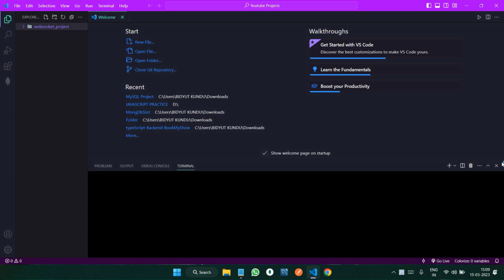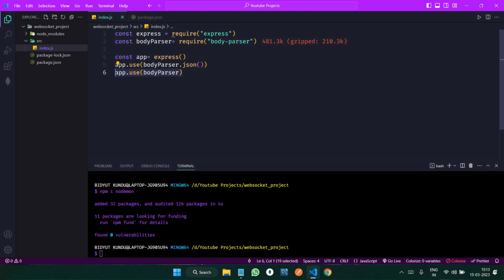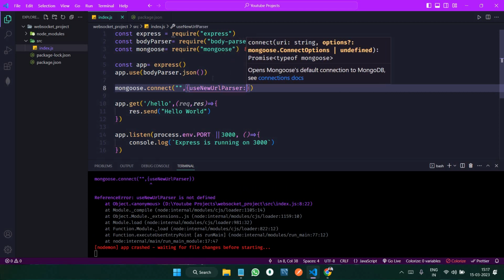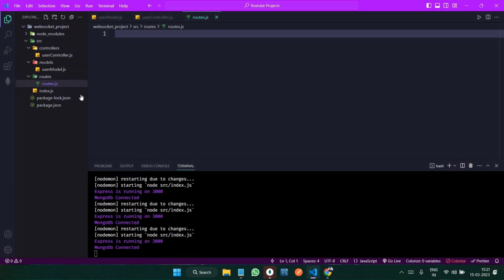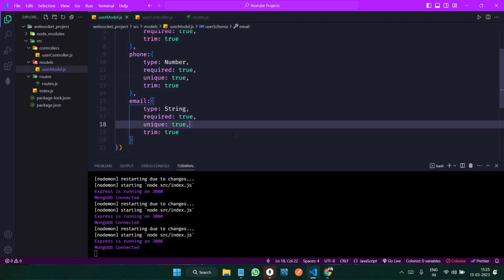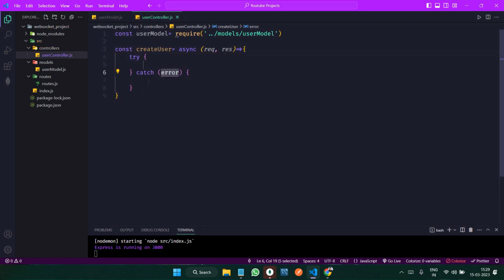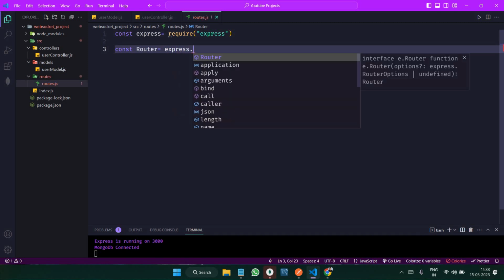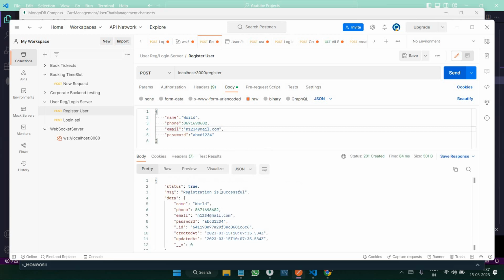Building Scalable Chat Applications Backend with Node.js, Express.js, MongoDB, WebSocket.io, and JWT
In this channel, we will explore the powerful capabilities of Express.js for building REST APIs, MongoDB for persistent data storage, WebSocket.io for real-time communication, and JSON Web Tokens for secure user authentication. Whether you are a beginner or an experienced developer, you will find valuable insights and practical tips to help you build modern, robust, and scalable web applications that can handle a large number of users and requests. Join me on this exciting adventure and let's make the future of the web together!

To start the Server:  npm run start

Tech Stack:
Programming language: Node.js
Framework: Express Js and WebSocket
Database: MongoDB
For User authentication: JSON web token

API:
User Registration (localhost:3000/registration)